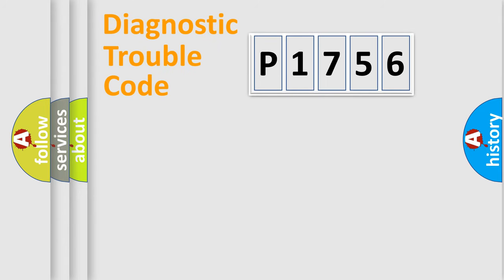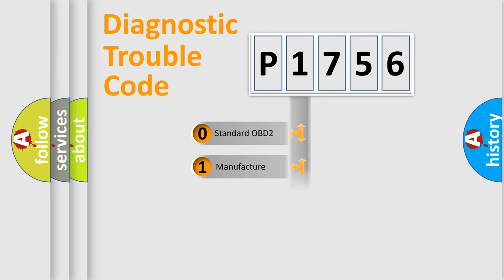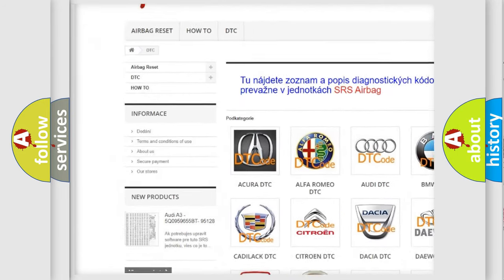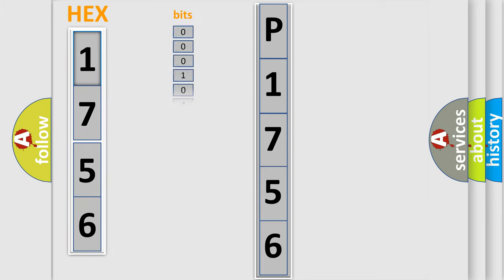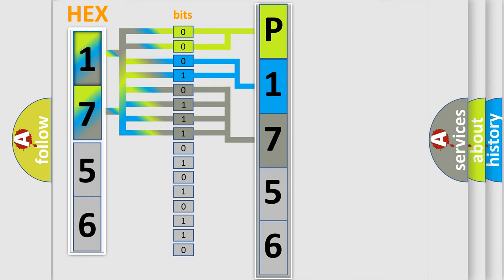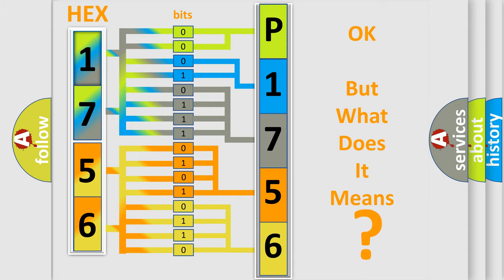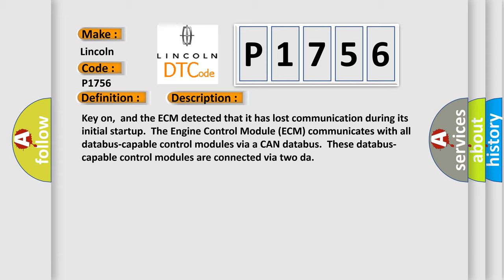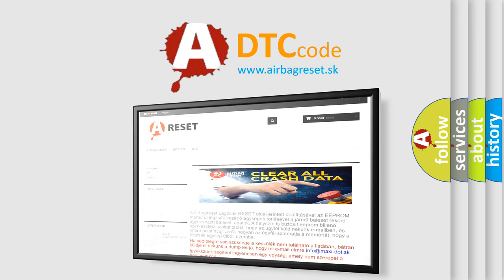DTC Lincoln P1756 Short Explanation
Contents:
0:21 Basic DTC analysis according to OBD2 protocol standard.
1:48 Insight into programming
2:58 A diagnostically understandable description of the Diagnostic Trouble Code
3:05 Basic error definition

Make:
Lincoln
Code:
P1756
Definition:
Lost Communication With ECM "B"
Description:
Key on,and the ECM detected that it has lost communication during its initial startup.The Engine Control Module (ECM) communicates with all databus-capable control modules via a CAN databus.These databus-capable control modules are connected via two da
Cause:
ECM has failedTerminal resistance for CAN-bus are faultyCan data bus wires have short circuited to each other